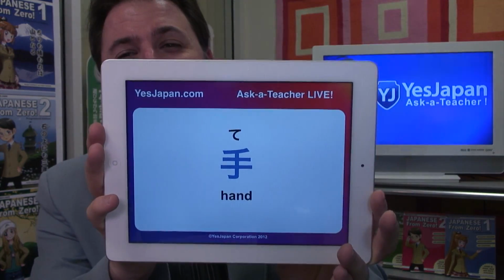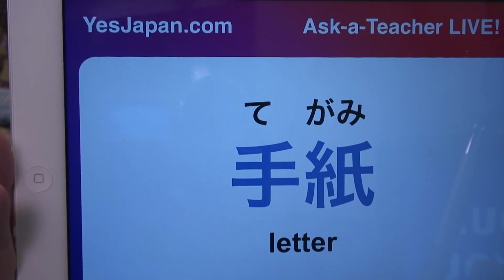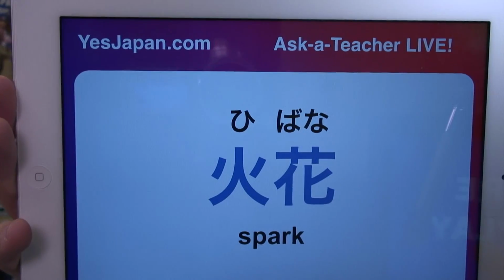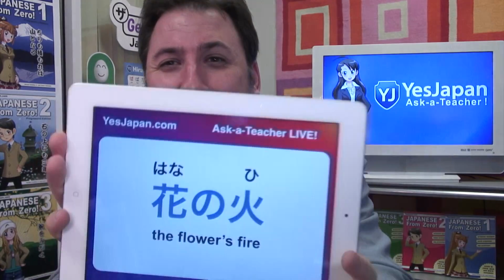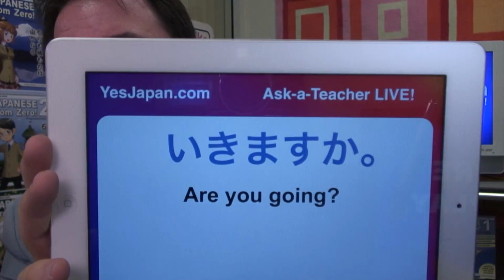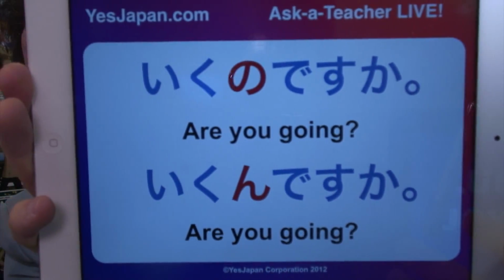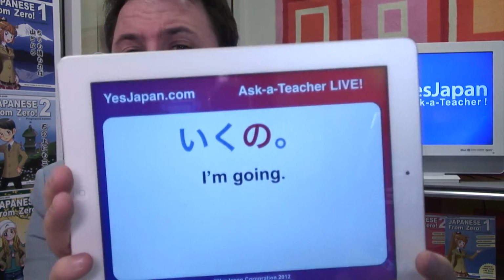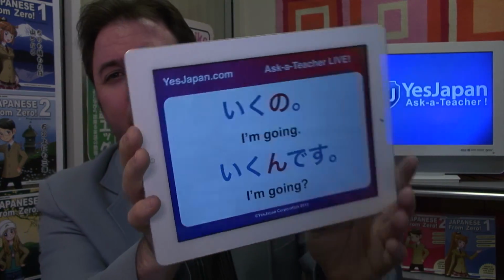Ask-a-Teacher #87 - Are Japanese People Racist?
Are Japanese racist? No one asks this question but George answer this question. They aren't but George explains it.

Q1. Why do some words change pronunciation when connected to other words?

Q2. When meeting Japanese kids in person what are some good ways to start a conversation.

Q3. What does it mean when ん is used with verbs?

Q4. Why do female Japanese musicians use BOKU and KIMI? Aren't these normally for men?

Japanese From Zero! book series written by George Trombley and Yukari Takenaka